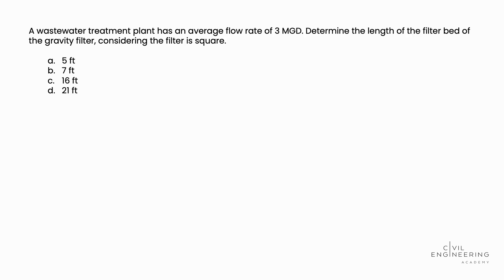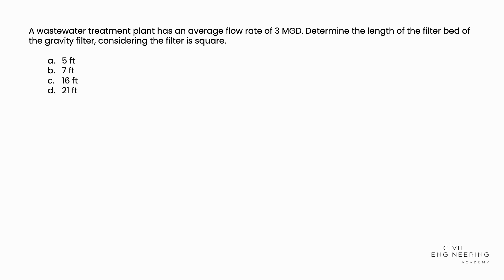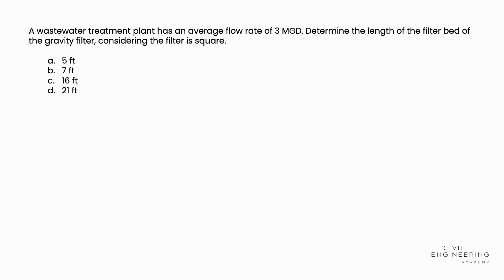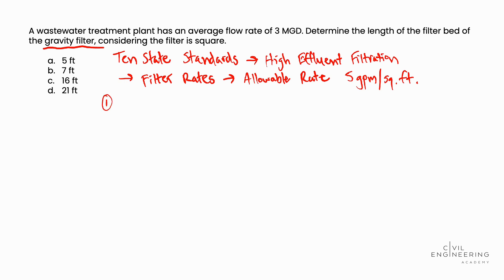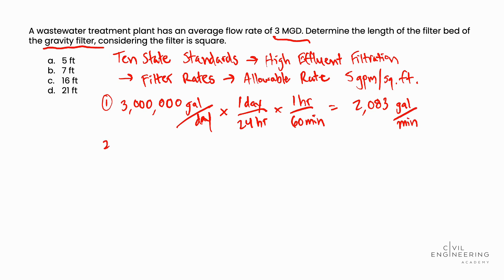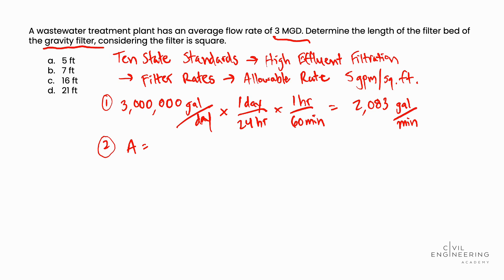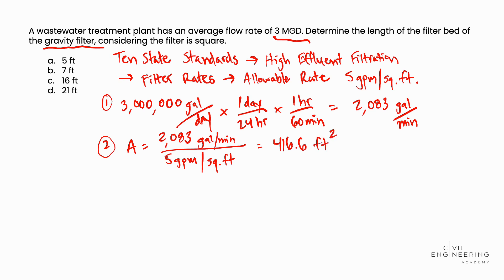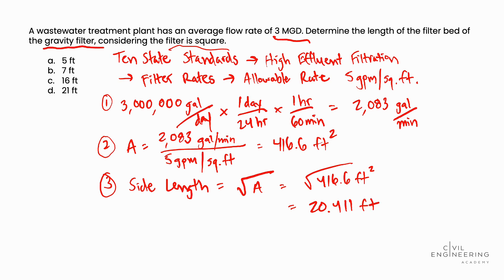Civil PE Water Resources – Determine the Length of the Filter Bed of a Gravity Filter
Grab your TSS Water Works 2018 because you’ll need it to solve this problem for the Civil PE Water Resources exam! 🔍 You’ll need to use that code to find the length of the filter bed for a square gravity filter.